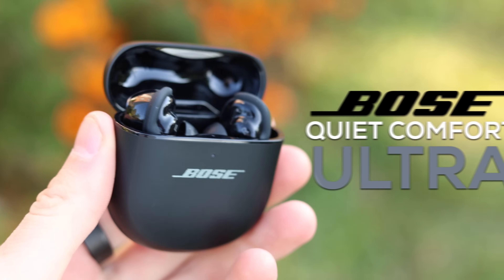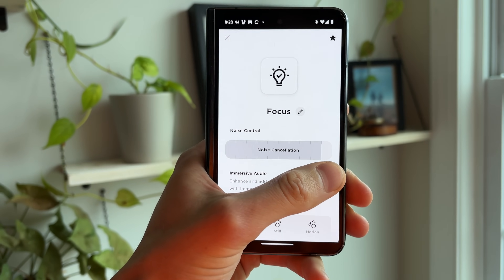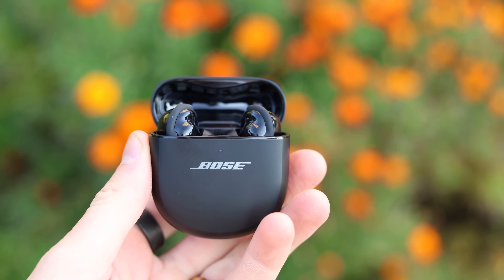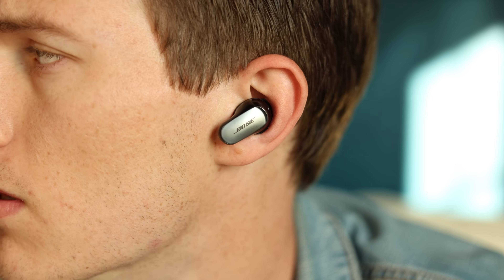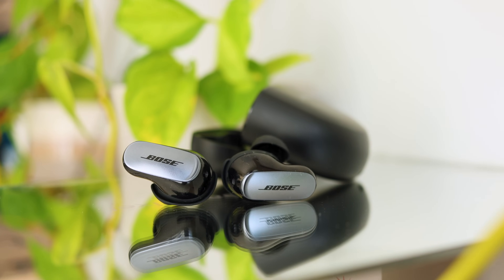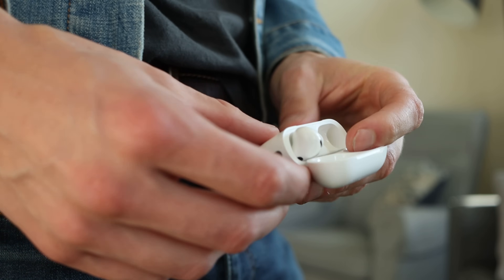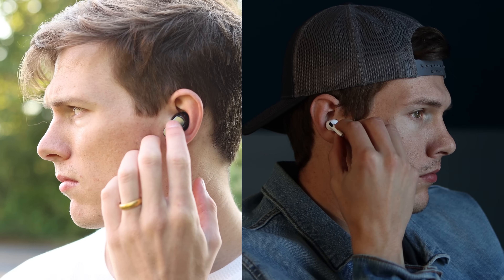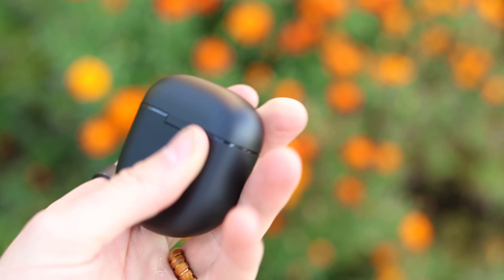Bose QuietComfort ULTRA vs NEW AirPods Pro 2 w/USB-C (Tested and Compared!)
The new Bose Quietcomfort Ultra Earbuds and the newest Apple AirPods Pro 2 are two of the best earbuds on the market. They rank #1 and #2 overall with the best Active noise cancellation, they have great sound quality, great features, and command a premium price. So how do these two actually stack up, and which one deserves a spot in your ears? Well in this video, I’ll break down the similarities and differences between these two earbuds in seven categories with actual test results to determine which pair of earbuds is the better buy.

ADDITIONAL VIDEO NOTES:

1. Active Noise Cancellation
 Test results
  Airplane
  Crowd
  Female voice
  Wind - I am working on a way to quantify this. Subjectively, Bose did a better job with wind

 Bose has 11 levels between transparency and ANC but can never turn off
 AirPods only have ANC/off/Transparency

 Both have adaptive transparency with dB threshold, but Bose has a lower threshold

2. MIC TEST

So we are tied 1:1 and honestly, both are pretty solid so far. But what about the audio quality?

3. AUDIO QUALITY

4. BATTERY
 Bose battery = 6/24hrs WITH ANC - 4/16 with immersive
 AirPods battery = 6/30hrs, but about 4.5/24 with ANC

5. FEATURES
 AirPods Find My. You can find the Bose case, but won’t use UWB
 AirPods have a case speaker
Bose works well with android or apple
Both have mono mode
Neither has multipoint, but AirPods sort of do for apple products only, Bose has app switching. AirPods switching is now faster with update
Tap and swipe controls vs Pinch and swipe
EarScan for 360 audio in AirPods
Spatial audio vs immersion mode
AirPods have adaptive audio that can adjust based on you
Bose plays calibration sound for each ear
Bose has “modes”
AirPods are getting a mute gesture
AirPods are getting conversational awareness
Works well with all devices vs only really apple devices
Has an app

6. DESIGN
 Bose case has no wireless charging
 AirPods case can charge qi, magsafe, apple watch, or USB-C
 AirPods are IP54 in buds and case, Bose are just IPX4
 AirPods are smaller with smaller case
 AirPods have lanyard hook
 Both are comfortable, and both eventually fall out of my left ear
 Bose has wing tip, so more secure
 AirPods are smaller though and have an XS tip added this time
 Bose has additional eartip sizes for purchase
 AirPods have skin detection

7. PRICE